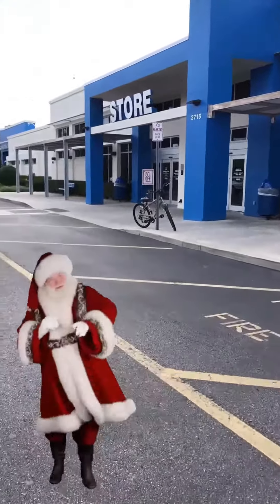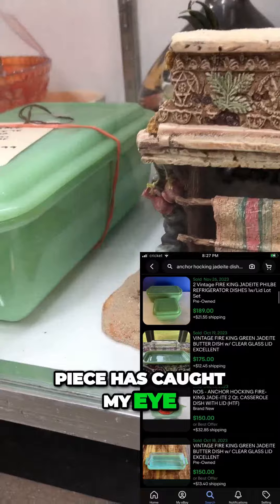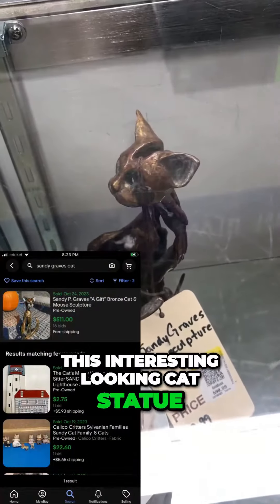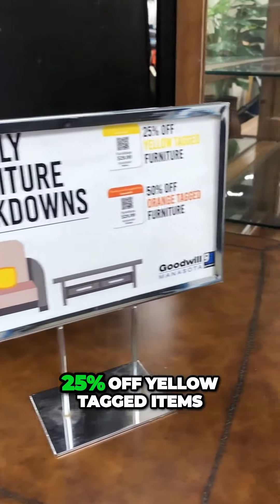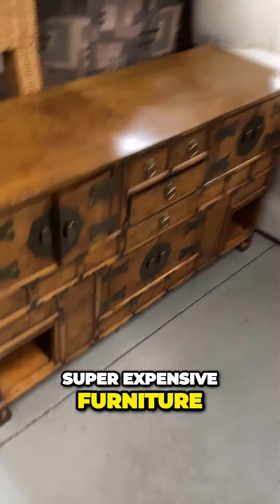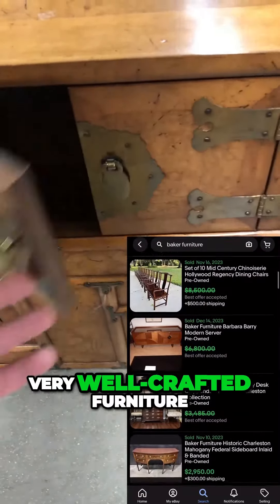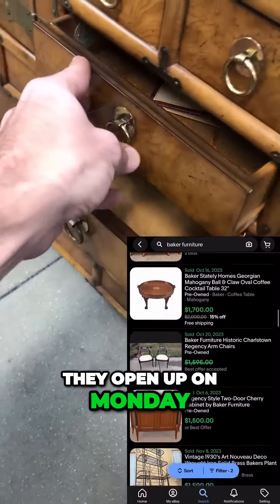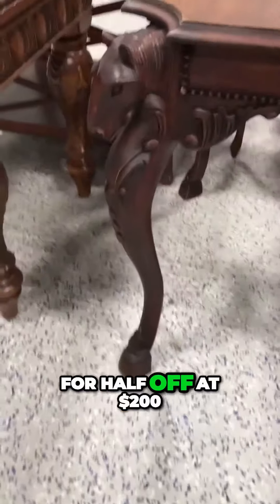Journey Through The Thrift Store - Baker Tansu Chest Gucci Incense Holder & $600 Bronze Cat?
Join me just in time for Christmas as I take you on our second Journey about what's going on in my mind while I'm at the thrift store! Come along and see what amazing treasures I discover today, I'm hoping to wait for a better sale on these items over Christmas Weekend while they are closed! GUCCI Incense Holder, Jadeite Anchor Hocking Dish, Sandy Graves Bronze Cat, and BAKER TANSU CHEST HUGE SCORE!